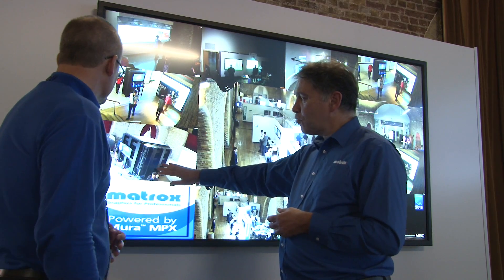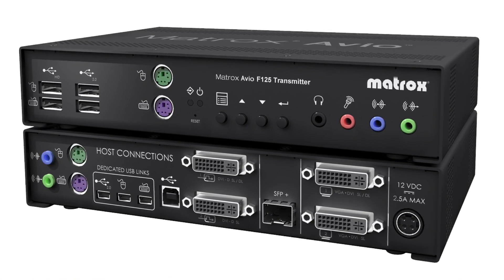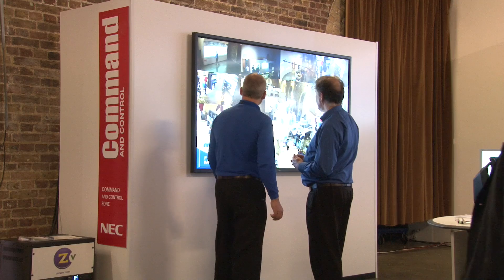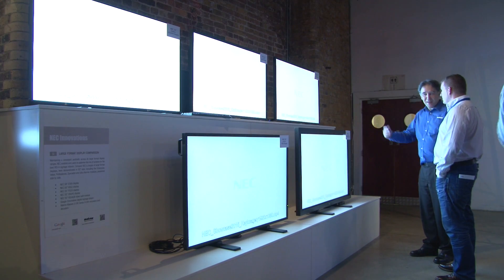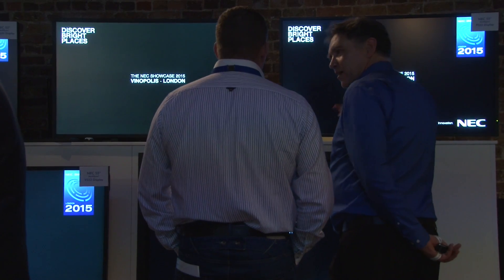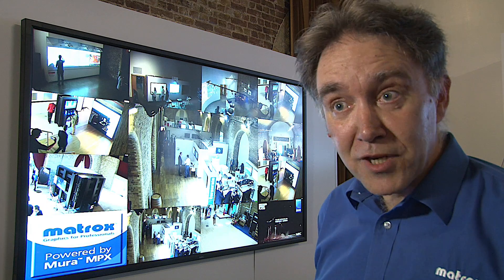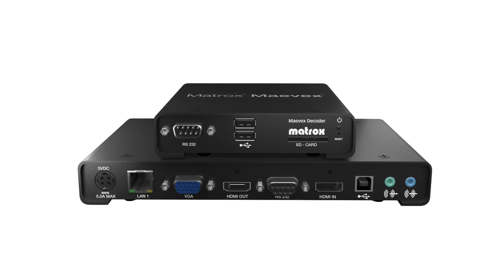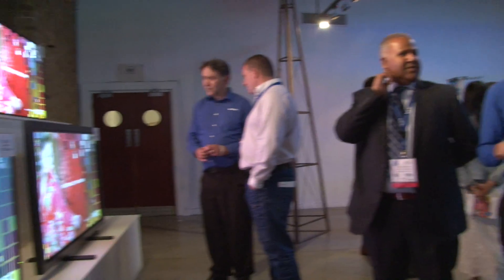Matrox: graphics for professionals - the diversity revealed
At NEC Showcase Rob Moodey discusses the scope of Matrox Graphics technology used in a trade event - capturing, scaling, compositing, extending, streaming and displaying the images in a variety of AV and desktop settings.
Today’s ‘state of the art’ is linked to the future for Matrox by managing evolution of higher resolution images such as UHD and the transition to an IP based future.